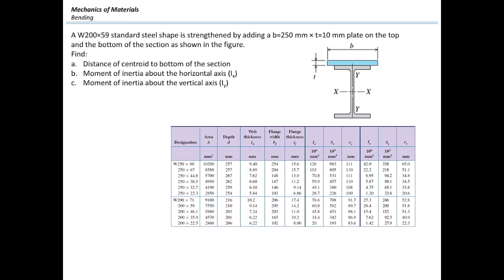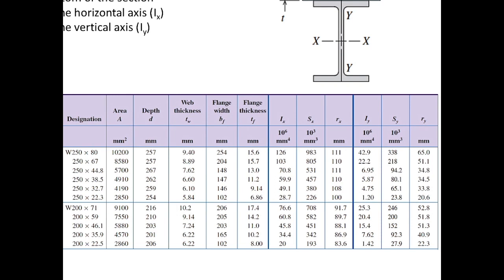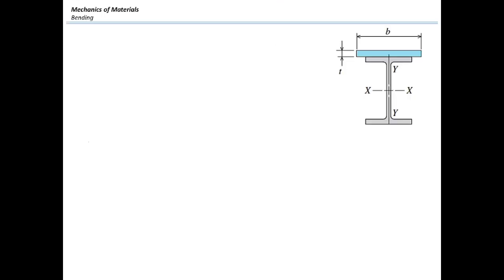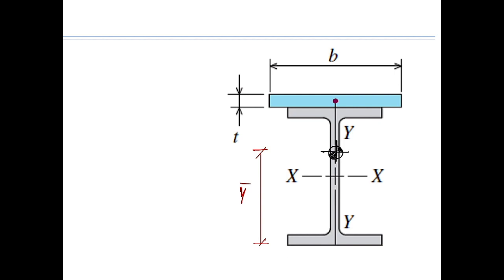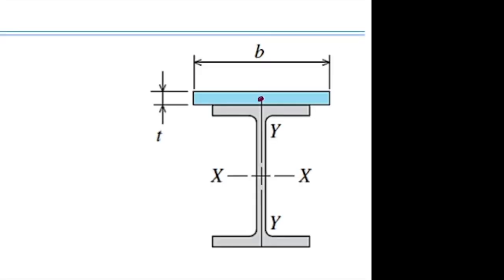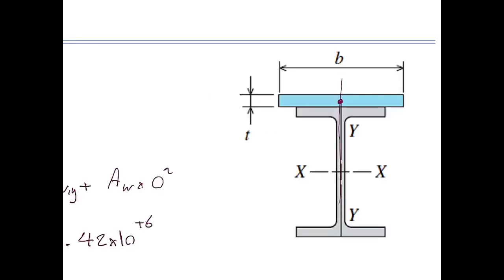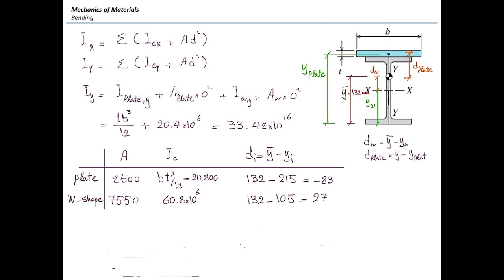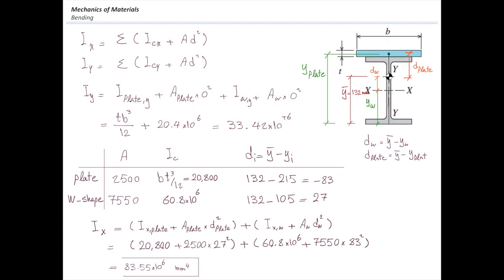An in-depth example of section properties